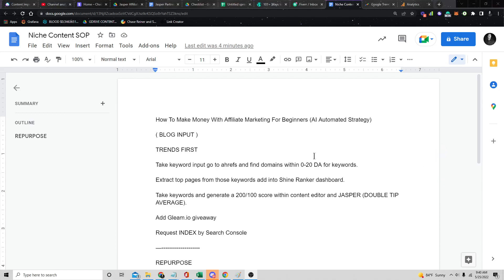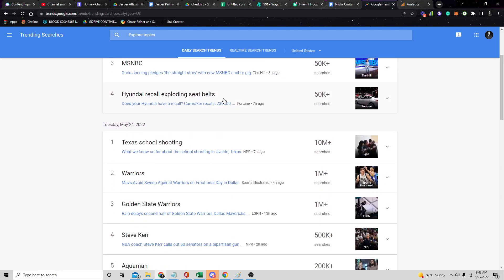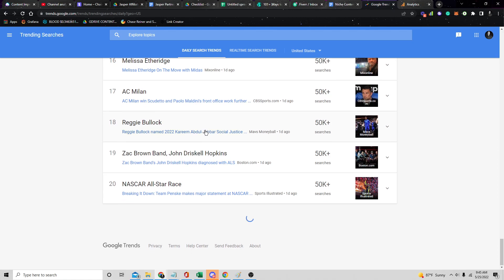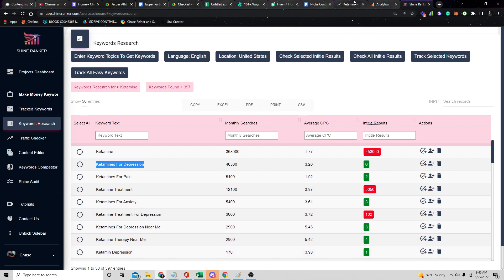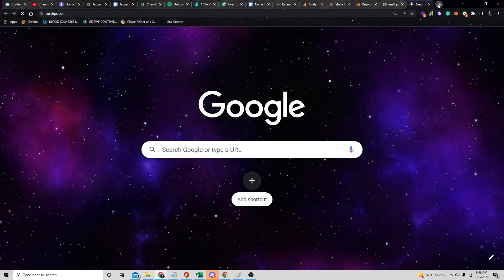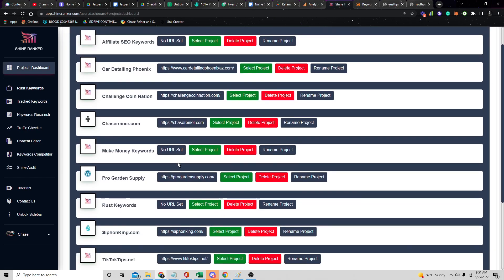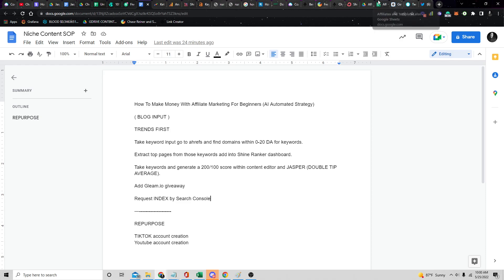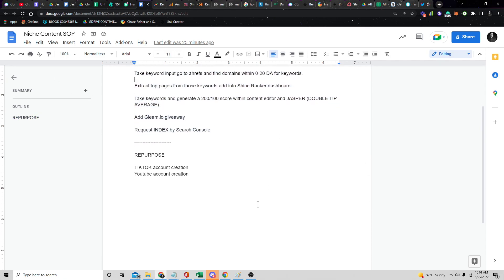How To Make Money With Affiliate Marketing For Beginners (AI Automated Strategy)